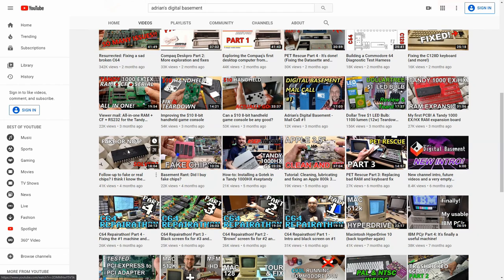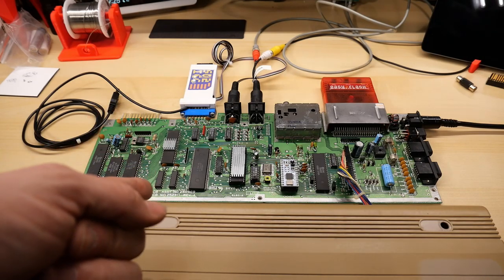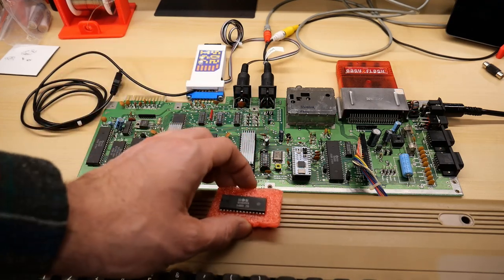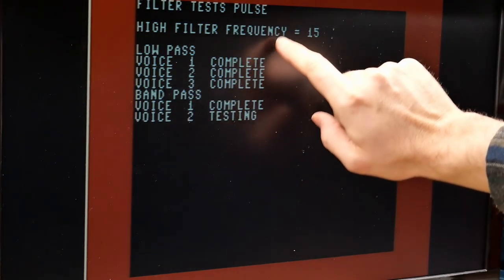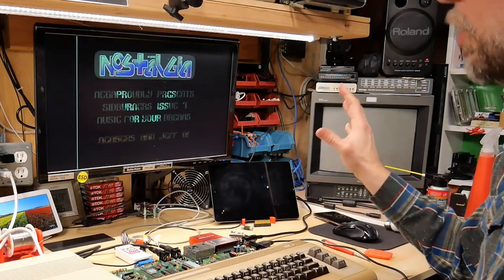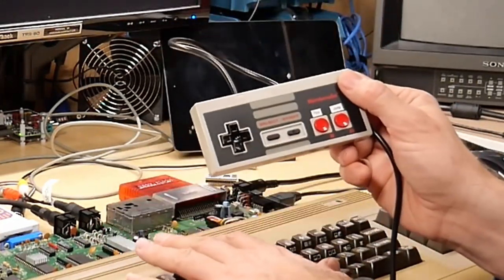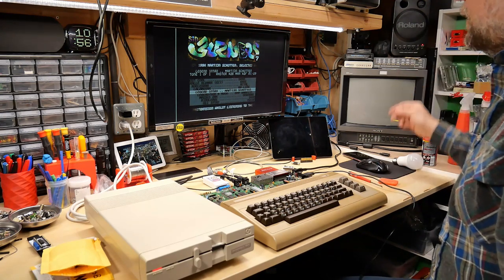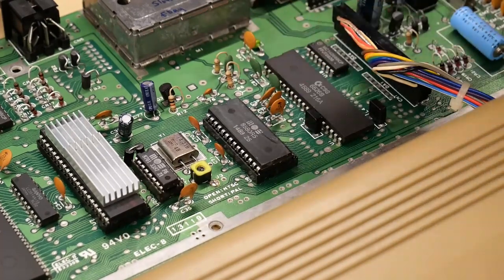I bought a C64 SID chip from AliExpress!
I bought a SID chip from AliExpress, shipped from China. WIll it work? In this video: SID testing, SID comparisons and using a NES controller on a C64.

Direct comparisons between 6581 SID, 8580R5 SID and SwinSID (with latest firmware.)

--- Video Links

AliExpress MOS 8580R5 (OLGA Company Store)

--- Tools

Elenco Electronics LP-560 Logic Probe:

Hakko FR301 Desoldering Iron:

Head Worn Magnifying Goggles / Dual Lens Flip-In Head Magnifier:

Heat Sinks:

--- Links

--- C64 Stuff

C64 Homebrew cartridge PCB: (used for the DeadTest / Diag Cart I use)

--- Instructional videos

--- Music